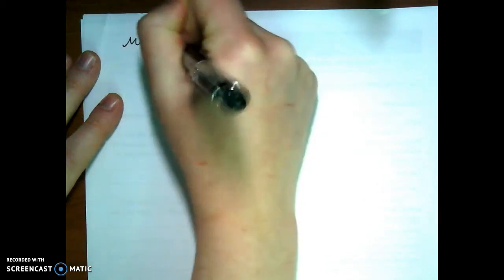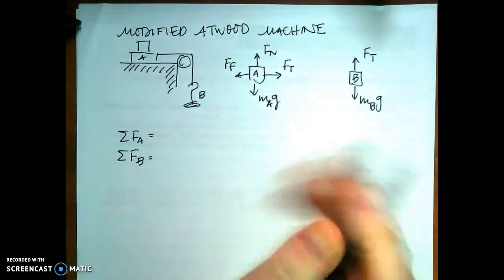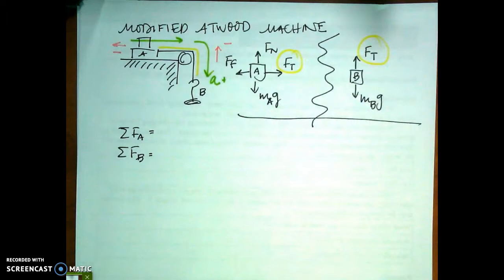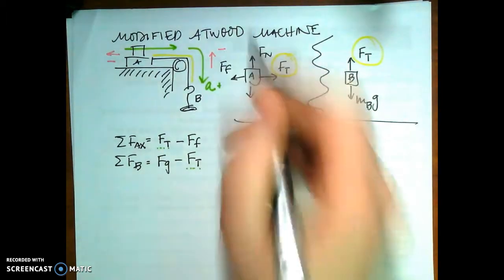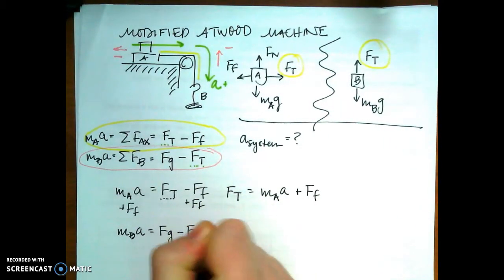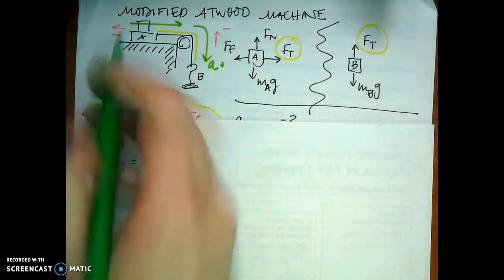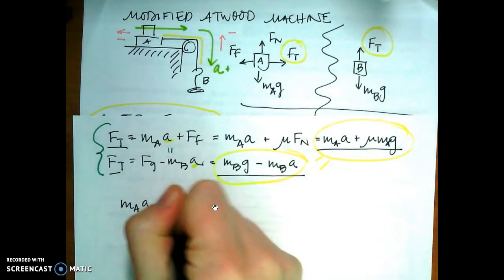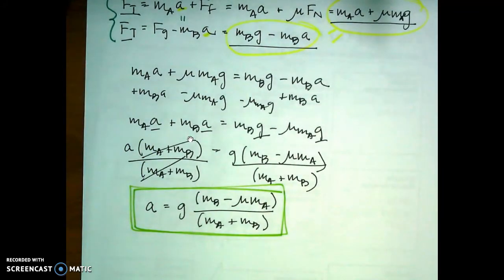Module 4 Lab Practicum - Atwood Machine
Finding acceleration when two objects are connected by a string is not simply a matter of cancelling tension!